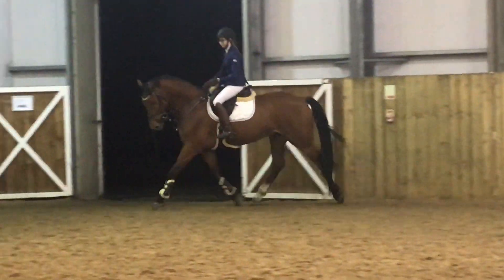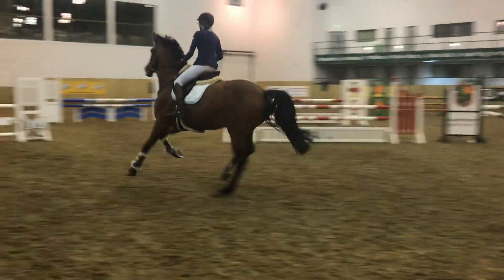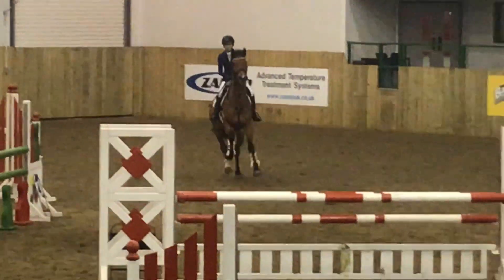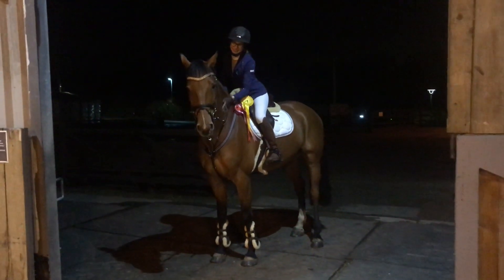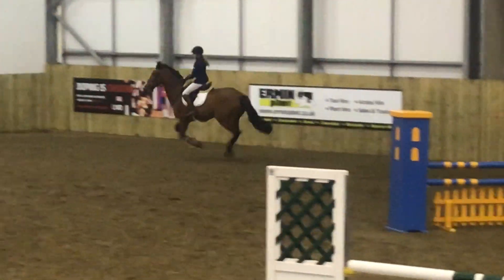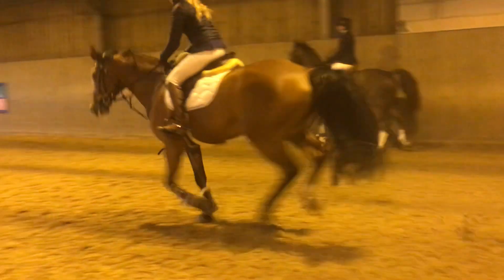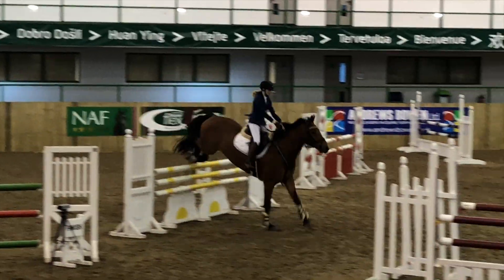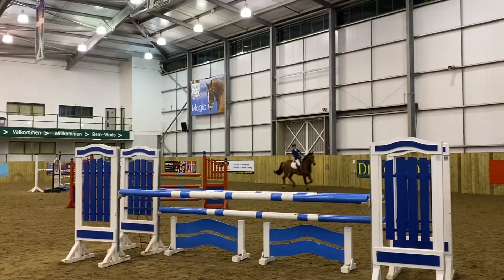Showjumping Competition at Hartpury Uni | We Won!! | Discovery & Newcomers | Ride Every Stride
WHERE ELSE TO FIND ME:
Horsey Instagram:
Personal Instagram:
Julia Selinger
juliaselinger